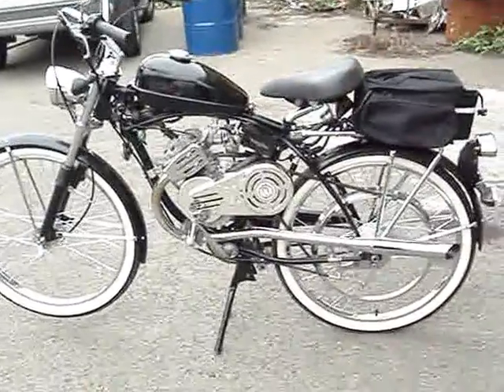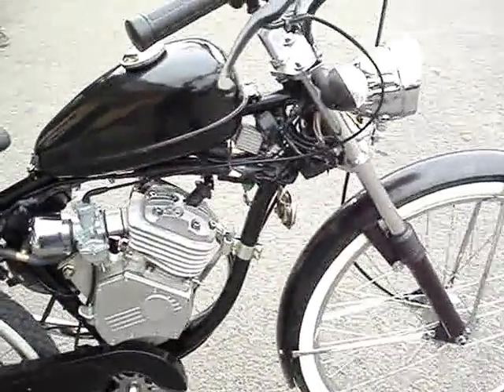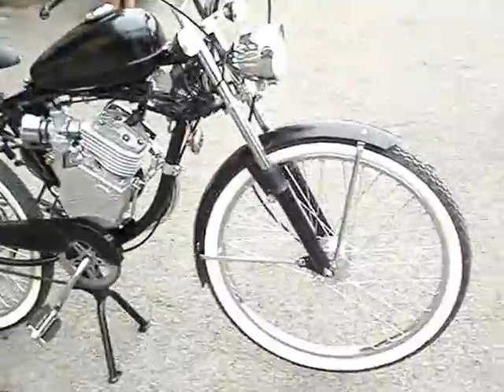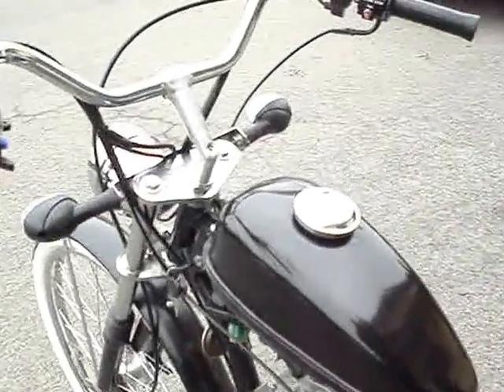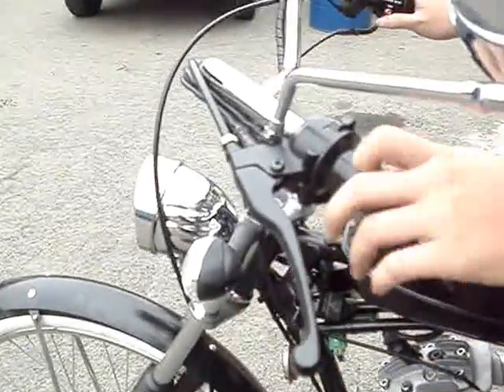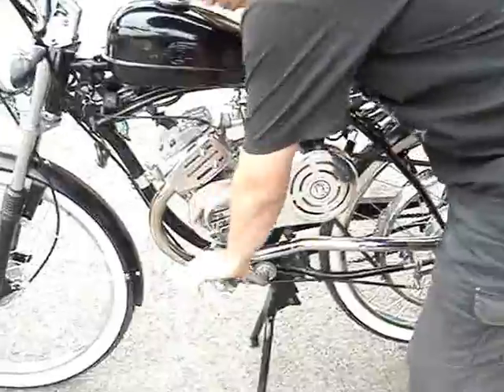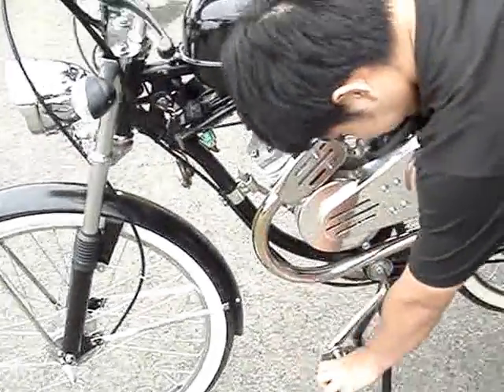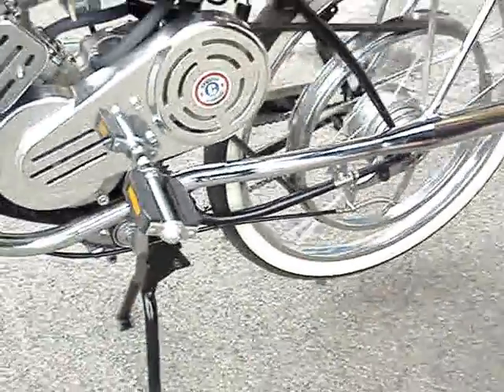Hybrid Cruzzer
A new Cruzzer with a 250W electric motor and 36V battery system.